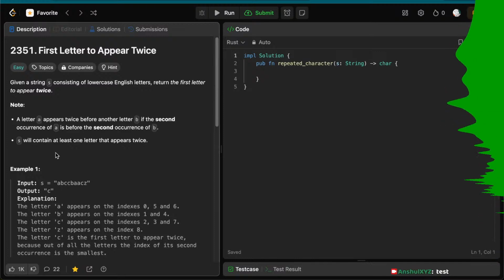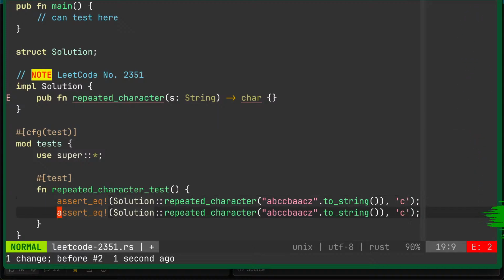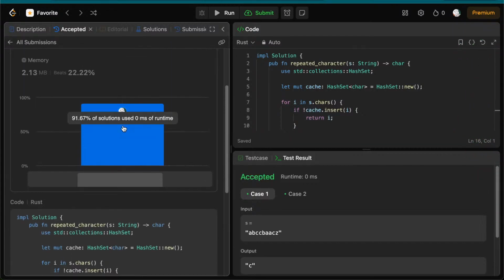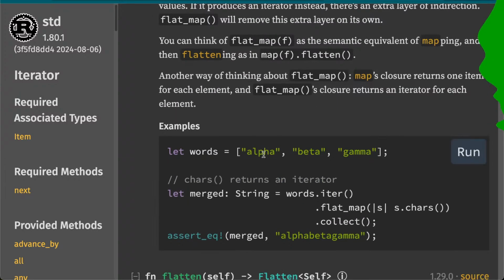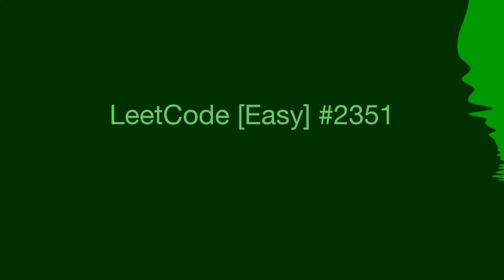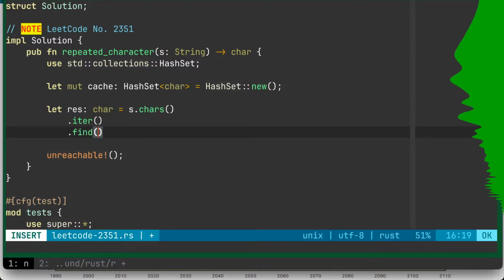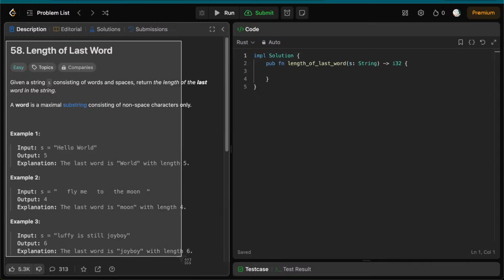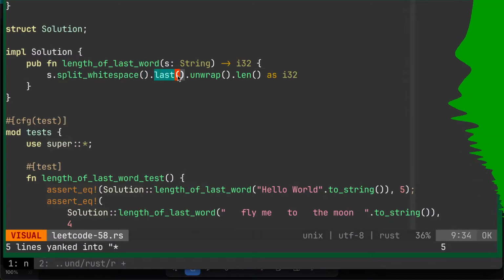LeetCode 2352 and 58, using Rust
Learning Rust and LeetCode at the same time. I am open to suggestions.